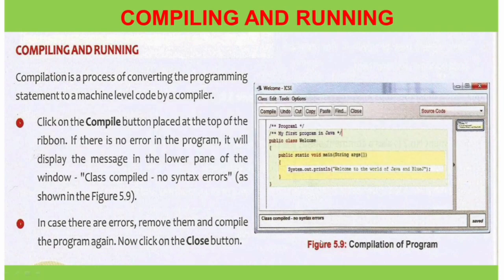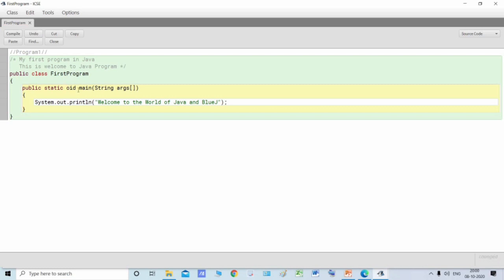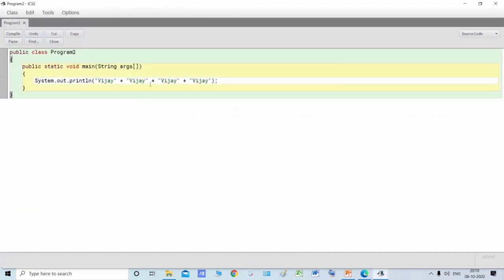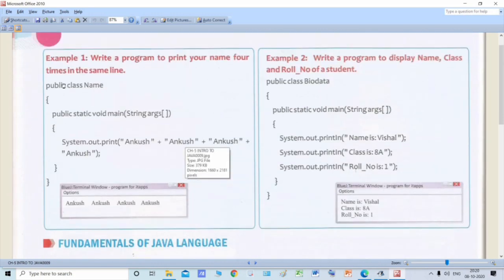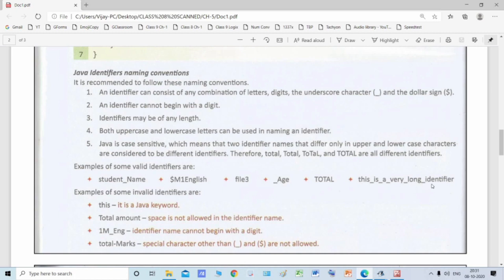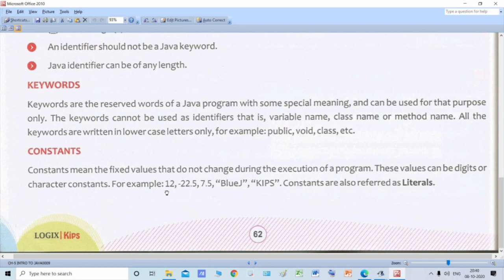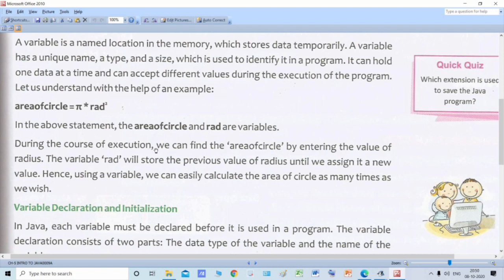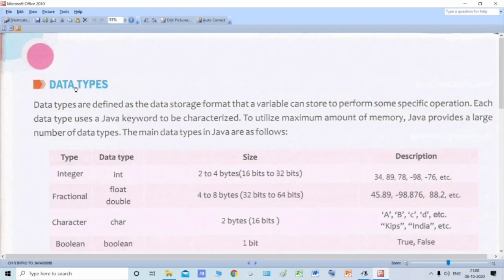CLASS 8 | INTRODUCTION TO JAVA & BLUE J | Part-6 | FUNDAMENTALS JAVA PROGRAMMING LANGUAGE